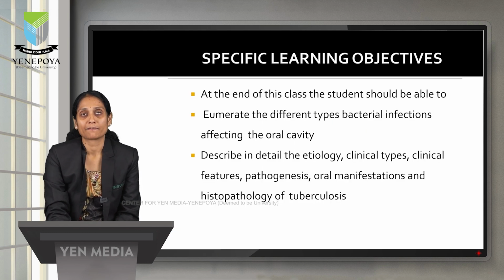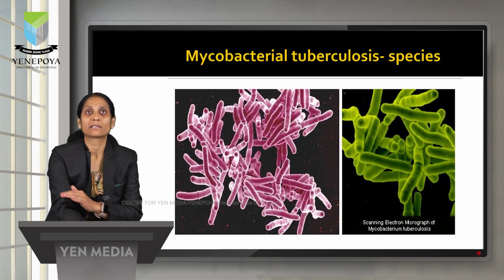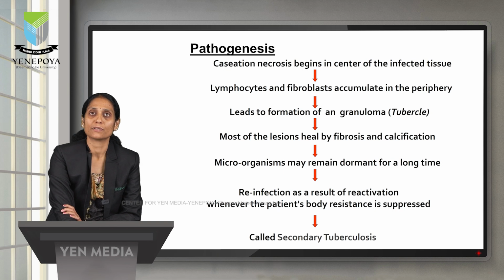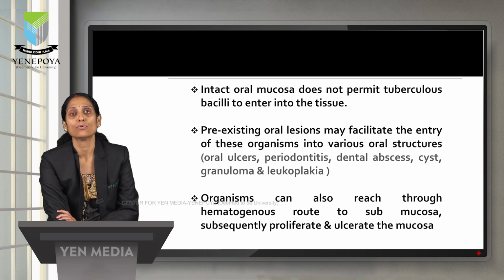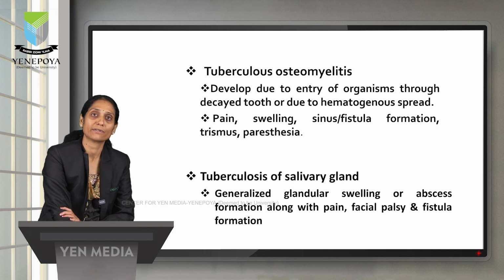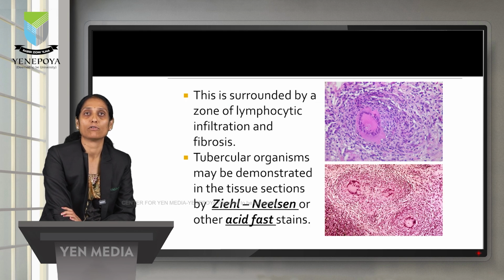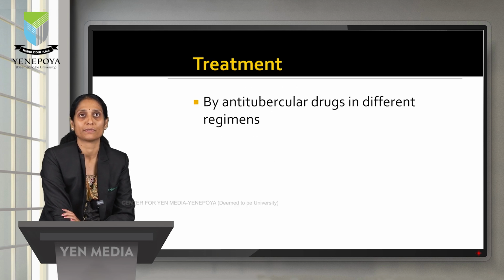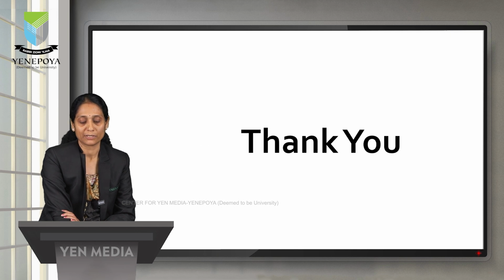Tuberculosis | Oral Pathology & Microbiology | Yenepoya Dental College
Tuberculosis

By: Dr. Shruti Nayak
Additional Professor
Department of Oral Pathology & Microbiology